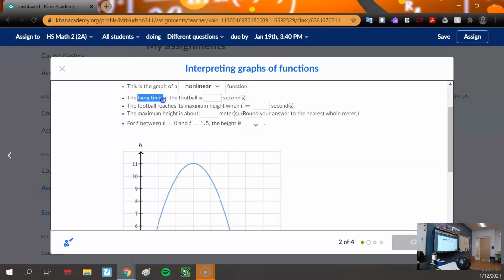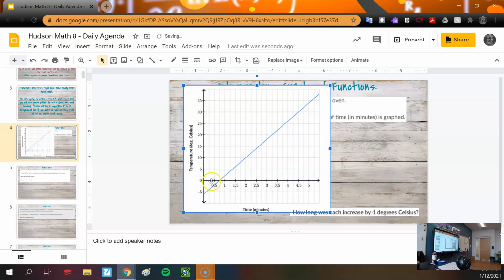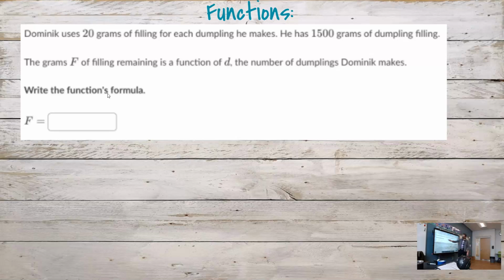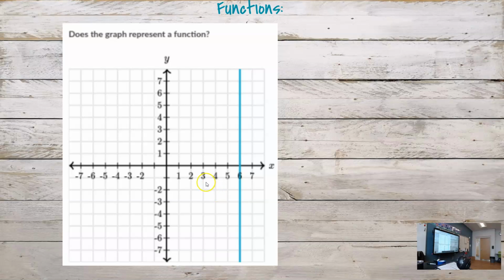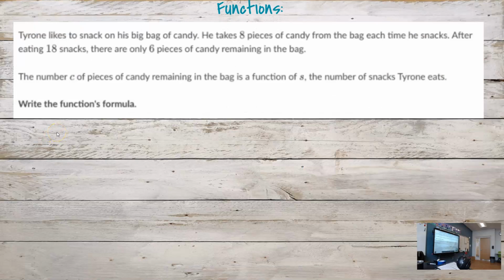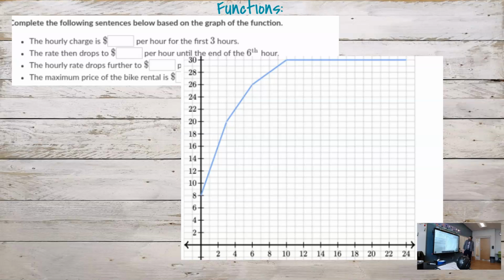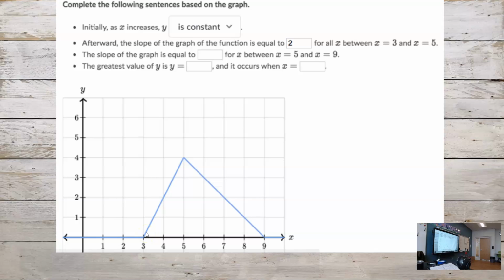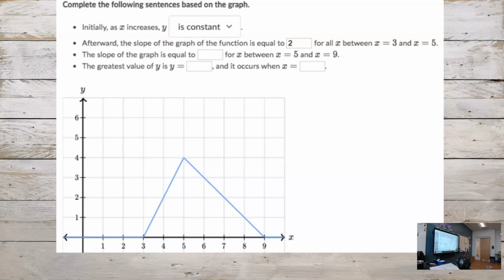Math 8 1.12.21 - Interpretting Graphs of Functions